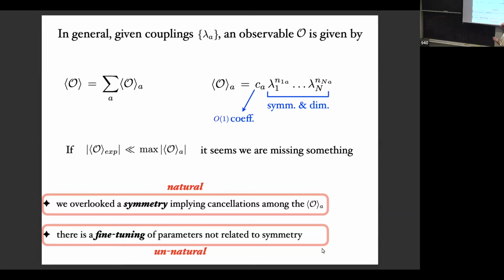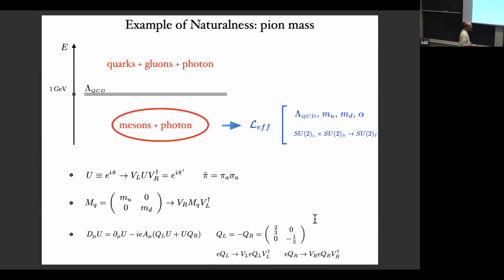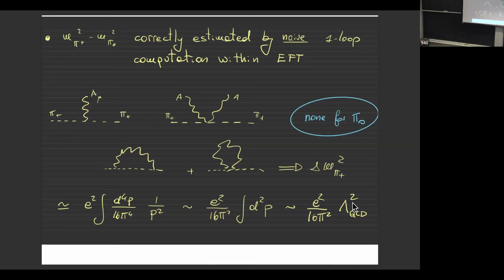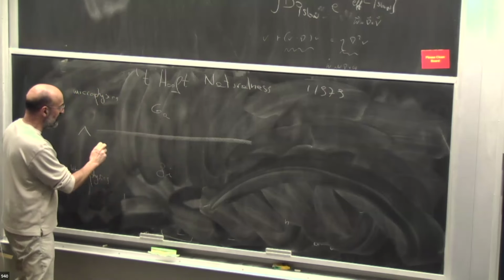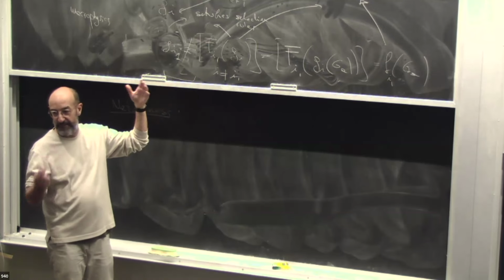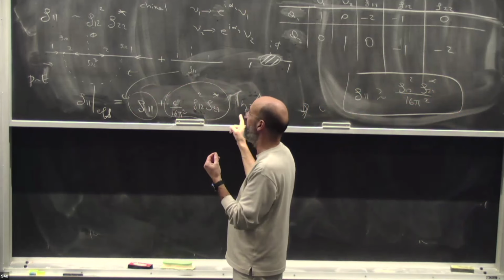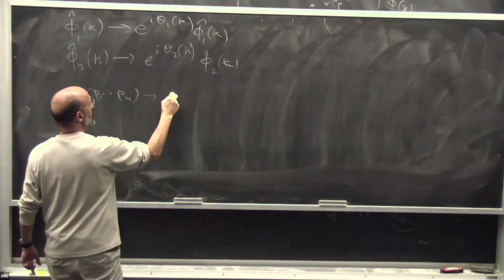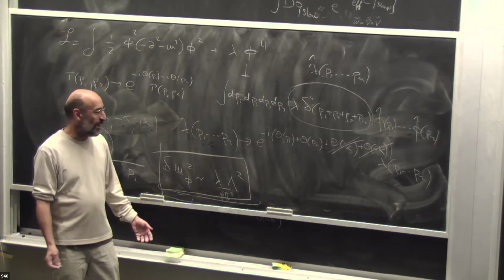Special Seminar - Behind & Beyond the Standard Model (Day 3)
Riccardo Rattazzi, EPFL Lusanne

Abstract: This course is essentially divided into three parts. I first introduce the modern Effective Field Theory perspective on Quantum Field Theory. I discuss in particular the role of symmetries and the notion of naturalness, offering a critical analysis of the origin of hierarchical mass scale separations. In the second part I analyze in the light of those concepts the Standard Model, highlighting how its remarkable phenomenological adequacy structurally relies on a seemingly unnatural scale separation. In the third part, I present the two main extensions of the SM, Compositeness and ! Supersymmetry, capable of producing a natural scale separation. I illustrate how these scenarios spoil the structural simplicity at the basis of the phenomenological adequacy of the SM and require somewhat ad hoc model building hypotheses. That creates a paradoxical tension between naturalness and simplicity, which defines in my mind the so-called hierarchy paradox. I will illustrate where past, present and future collider experiments stand in the exploration of this matter. Sections 1. Ideology. The two modern perspectives on QFT: Effective Field Theory and RG-flow 2. Symmetries, Selection rules & Naturalness 3. Behind the Standard Model, or the SM as an EFT 4. Beyond the Standard Model - Supersymmetry - Compositeness - Naturalness vs Simplicity.